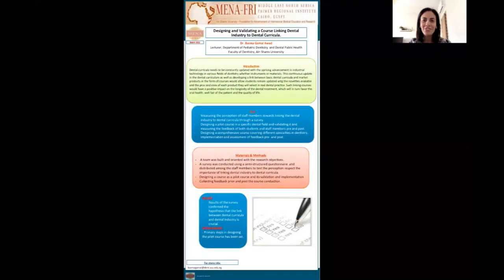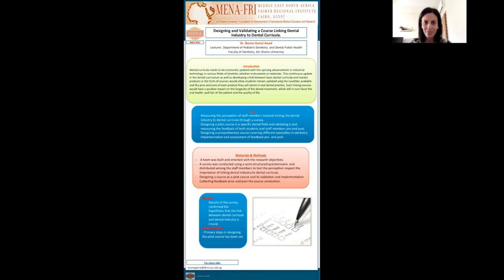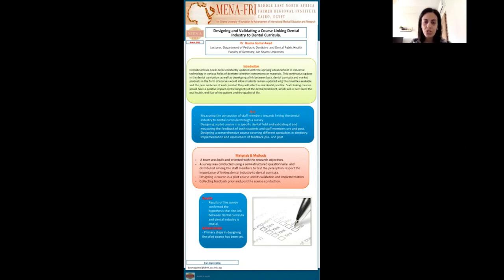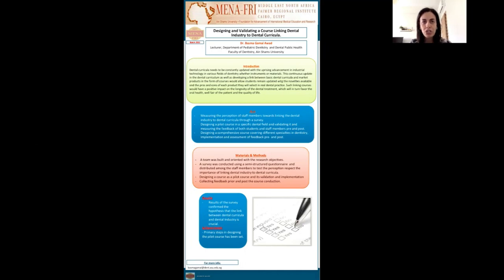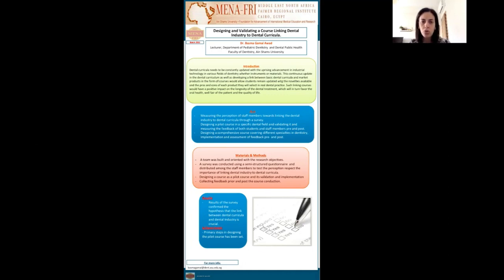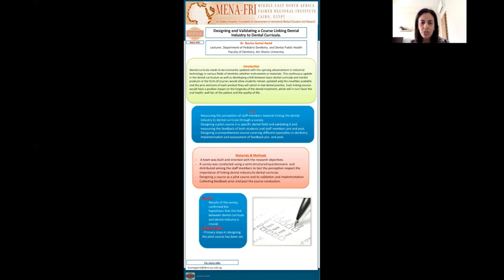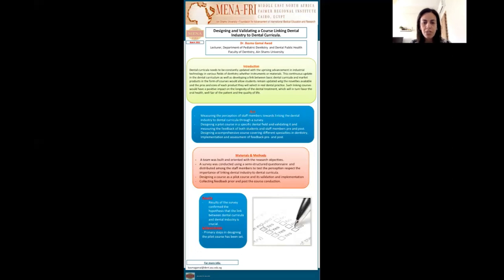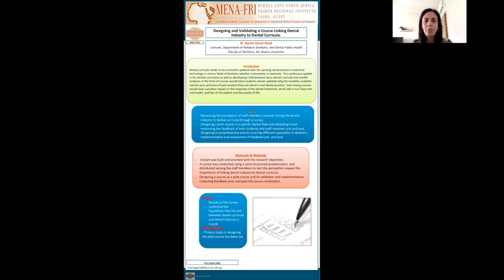Basma Gamal Poster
ASU MENA FRI Poster Presentation Batch 2022